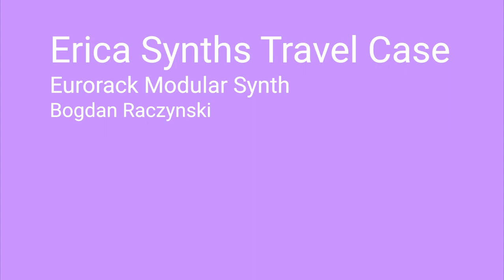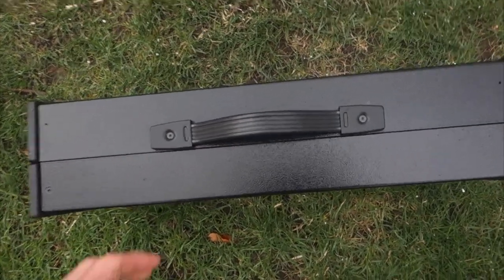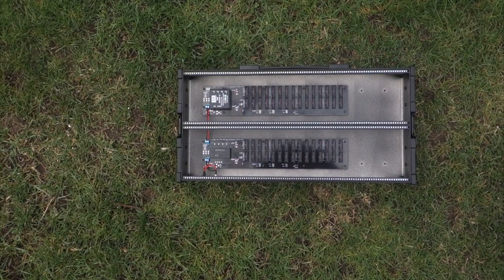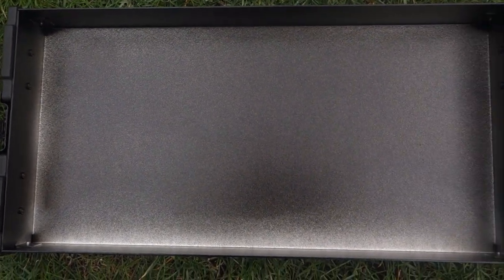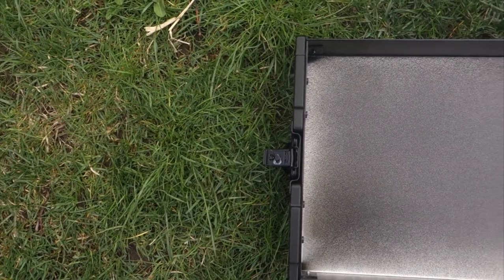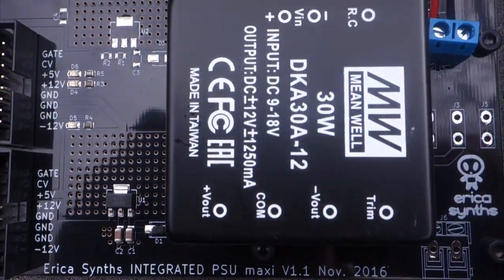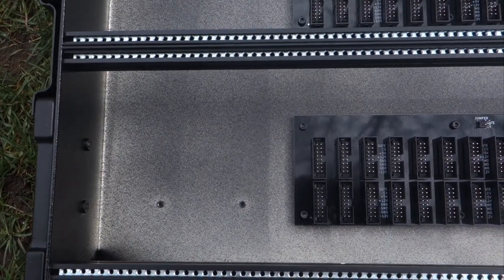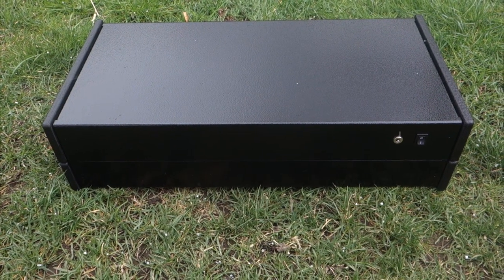Erica Synths Eurorack Modular Synth Travel Case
Hey folx, this is Bogdan, but you can call me Bogdan Raczynski.

Why am I whispering? Why are you shouting.

We don't have much time.

This is the Travel Case by Erica Synths.

Some modular synth cases are made out of wood, others use plastic. This case is made of aluminum.

You know what else is made of aluminum?

Cars.

This is the 2 x 104 HP model.

Do you need more?

Do you really though?

Without modules the case weighs just under 5 kilos, or 11 pounds.

There are 60 module connectors.

You can fit modules up to 65mm, and the lid has a depth of 59mm.

The power supply is a 3.34 amp universal, external, Meanwell PSU with built in voltage connectors.

Want a bonus? Here's a bonus.

The case has dedicated risers to fix a spring reverb tank.

Perfect for the Erica Synths Black Spring Reverb.

I love how generic this case looks. No logos. No fuss.

It will keep you safe from worry. It will keep your modules safe from the elements.

This case is like a friend you've had for a long time.

Unassuming. Strong. Secure. Supportive. There for you. Always.

This is Erica Synths engineering. Embrace it.